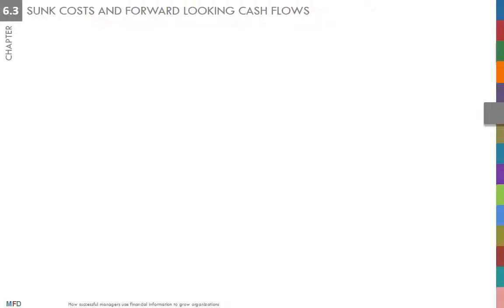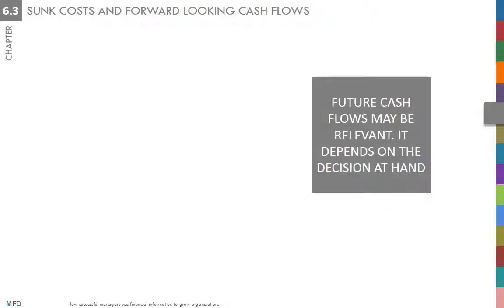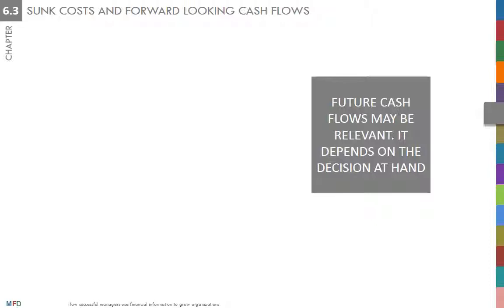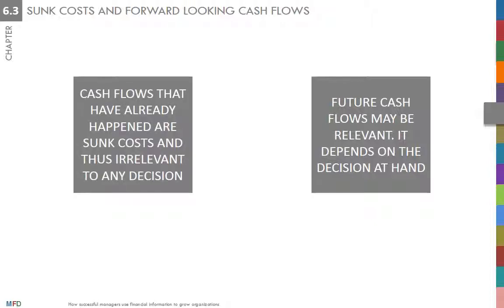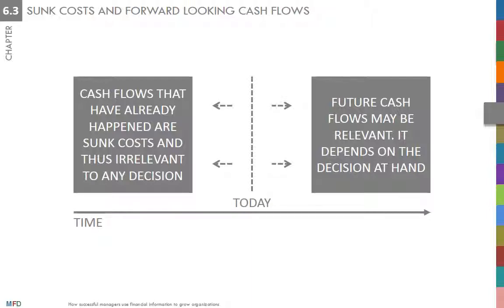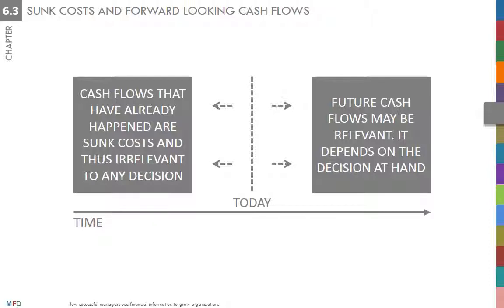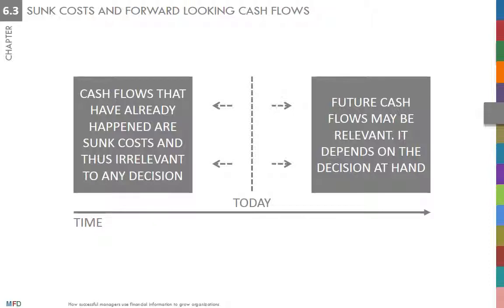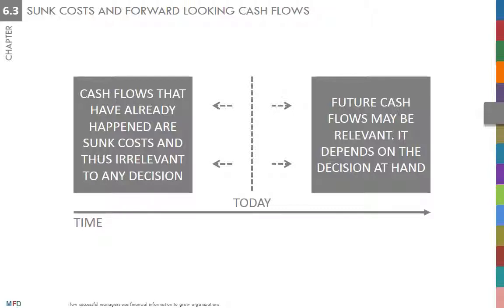Concept 6.3: Sunk costs and forward-looking cash flows